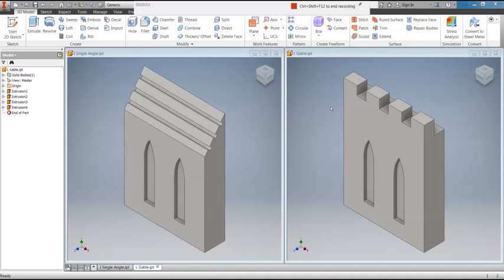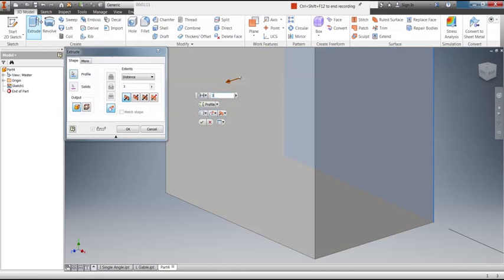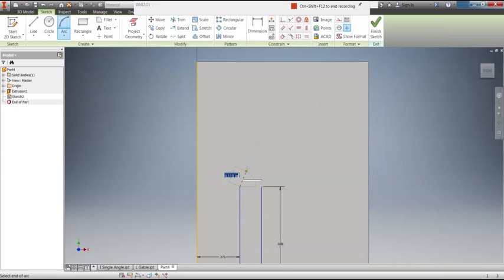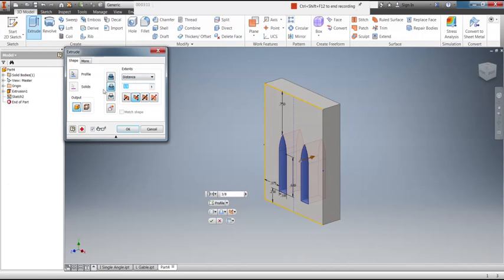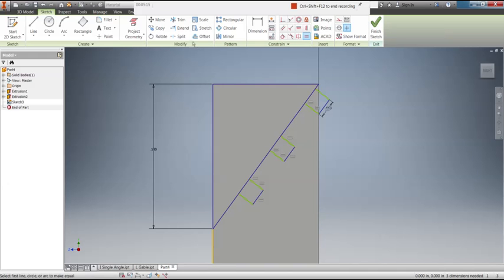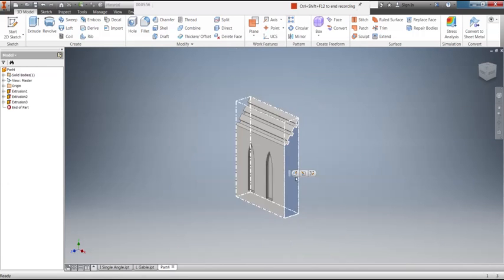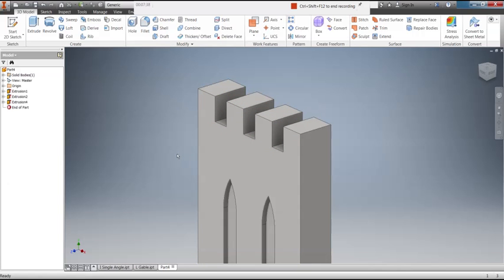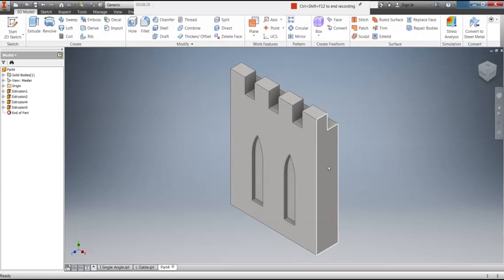Castle Parts I Single Angle and L Gable